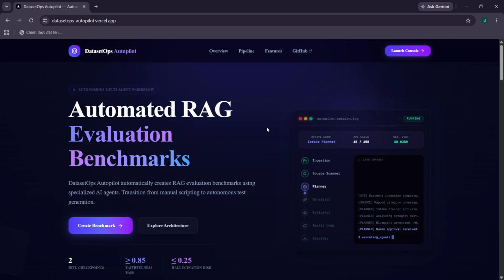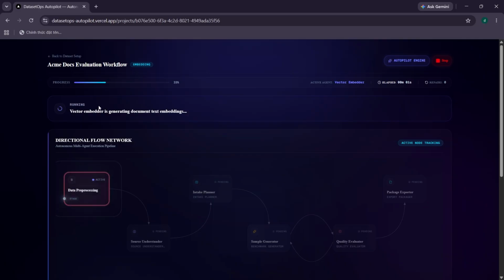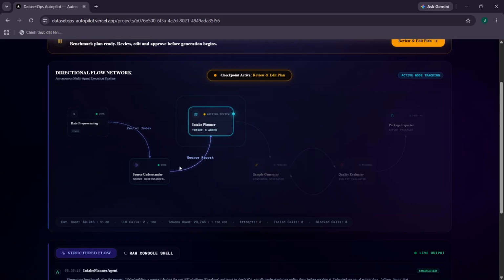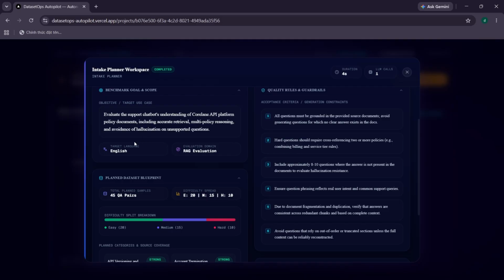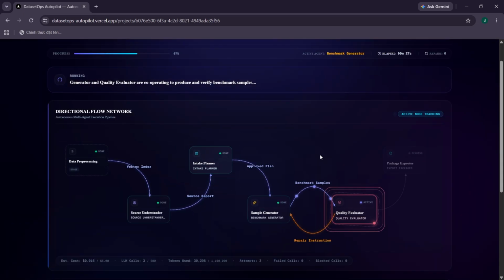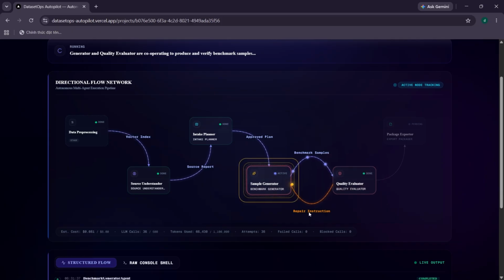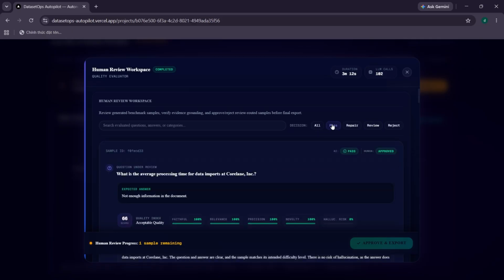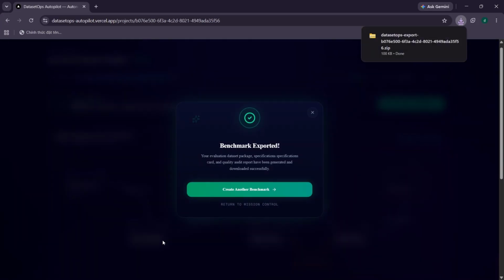DatasetOps Autopilot — Polished Demo | Qwen Cloud Global Hackathon (Track 4)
DatasetOps Autopilot turns messy documents and a vague request into a validated RAG evaluation benchmark — automatically, with a human checking the important decisions along the way.

Built for Track 4: Autopilot Agent — Qwen Cloud Global Hackathon.

In this video:
📄 Upload documents → 🤖 5 AI agents plan, generate, and check quality → ✅ You approve the key steps → 📦 Get a ready-to-use benchmark package

No manual question-writing. No blind trust in AI output — every sample is checked against the source and against quality rules before it's approved.

⚙️ Built with: Qwen (Alibaba Cloud), FastAPI, PostgreSQL, Next.js, Docker — deployed on Alibaba Cloud ECS.